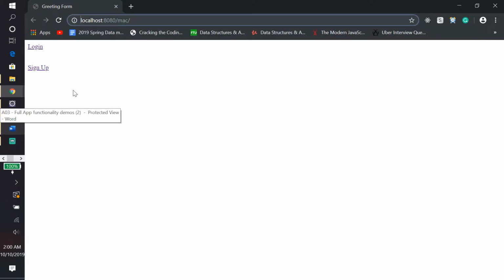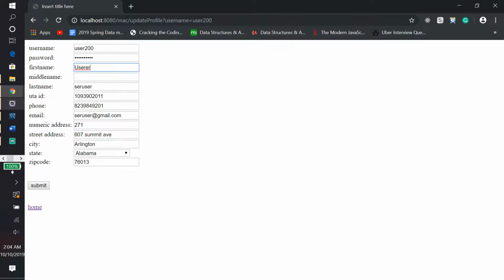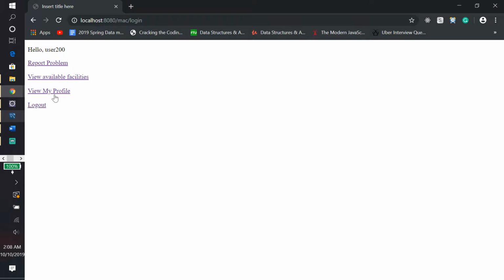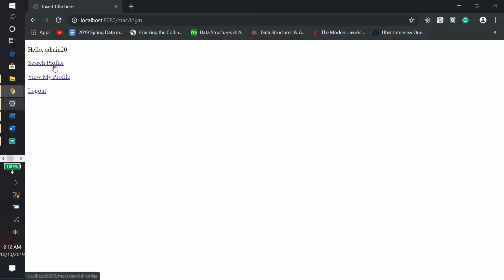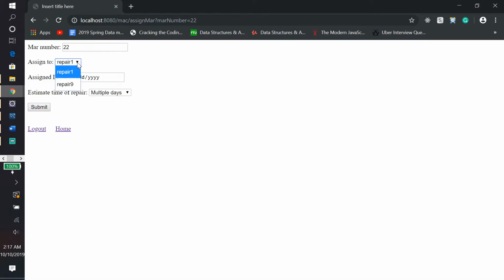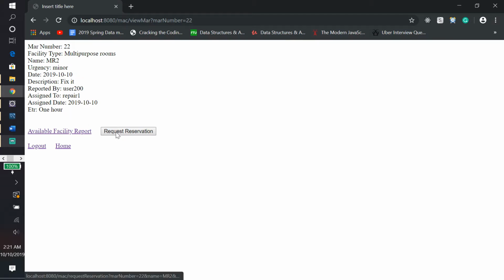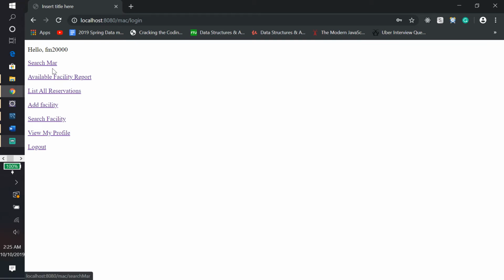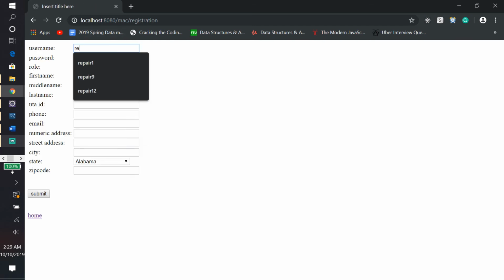Mac Maintenance System